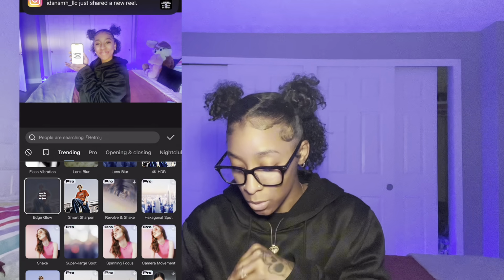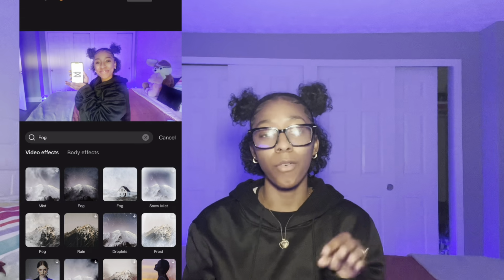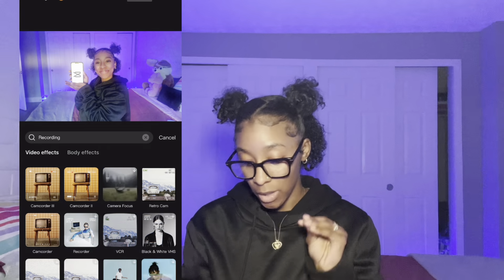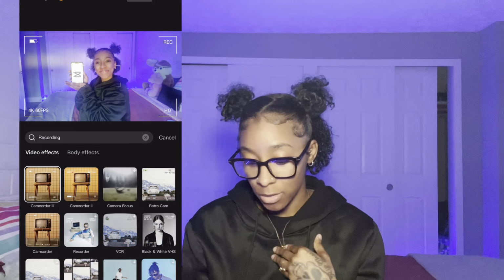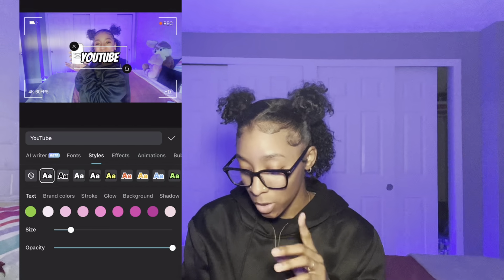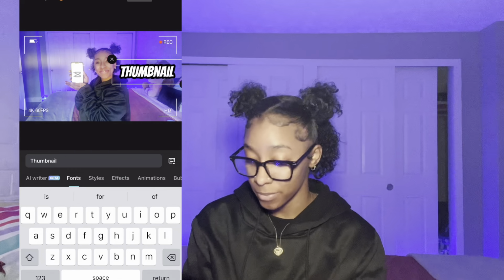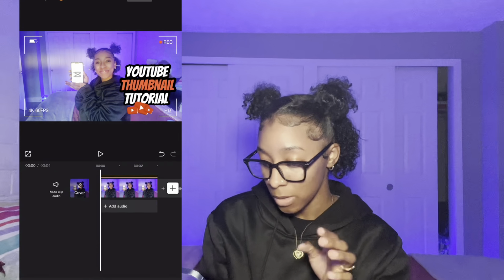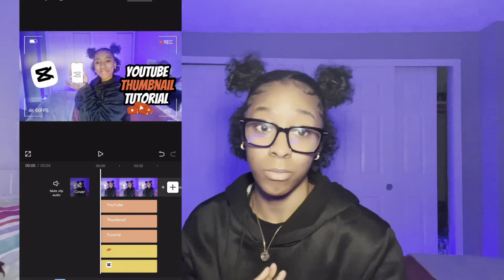I Made a Video Using Every YouTube Clickbait Thumbnail Idea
Hey Cousins!!! You Guys Already Know By The Thumbnail What Todays Video Is A How To Make CLICKBAIT YouTube Thumbnails Videos! I Will Be Showing You Guys Step By Step Tutorial On How To Make Your Own Free Thumbnail Using CapCut Feel Free To Like Comment And Subscribe To My Channel If You Are New And Make So You Go Check Out My Other Videos Feel Free To Stop And Save This Video Ass We'll If Its Any Help To You On Making A Great Thumbnail For Your YouTube Videos. Down Below Will Be My Social Medias So You Guys Can Connected With Me Hope You Enjoy Byeeee!
Xoxo Love Ty ❤️